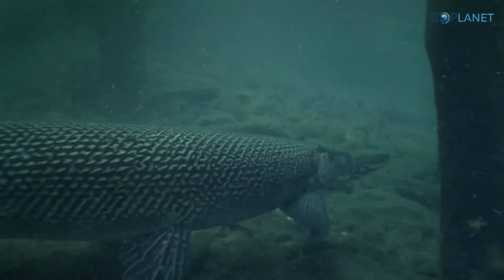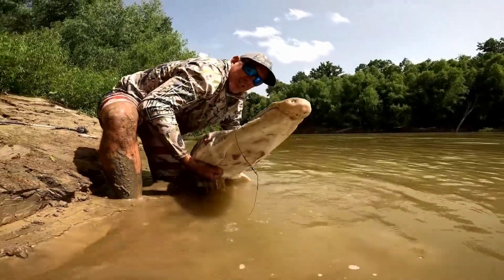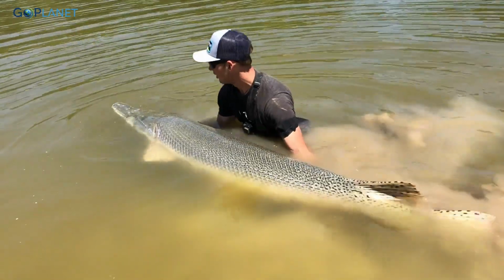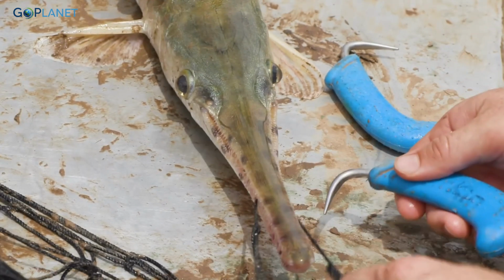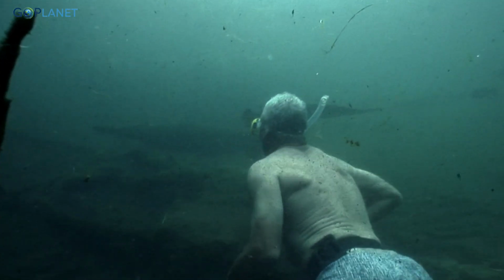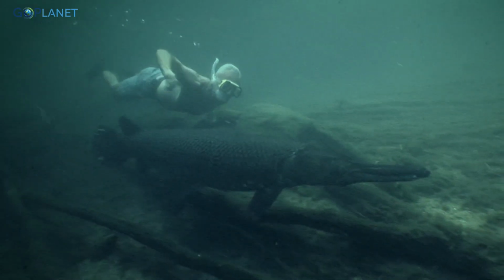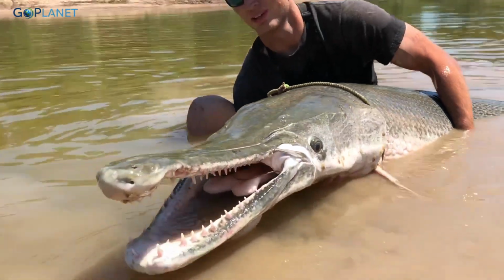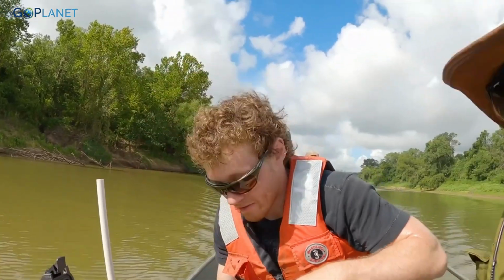BIGGEST River Monster ! Alligator Gar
Deep in the rivers of North America lives a true prehistoric monster — the alligator gar. With razor-sharp teeth, armor-like scales, and a body that can grow over 10 feet long, this fish looks like something straight out of the dinosaur age.

In this video, we dive into the world of the alligator gar — one of the largest freshwater fish in North America. From its ability to breathe air, to its 100-million-year-old evolutionary history, this “living fossil” has fascinated scientists, anglers, and explorers alike.

Discover how these giants hunt, what they eat, why their eggs are toxic, and how this so-called “trash fish” is making a comeback as a protected species.

If you love river monsters, giant fish, and wildlife documentaries, hit subscribe and join us as we uncover the secrets of the alligator gar — the biggest river predator you’ve never seen up close.